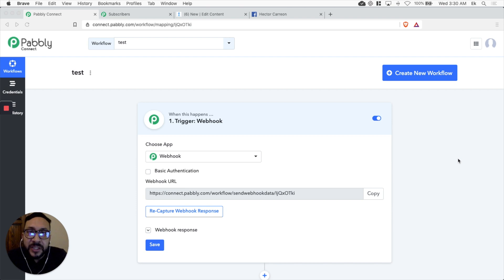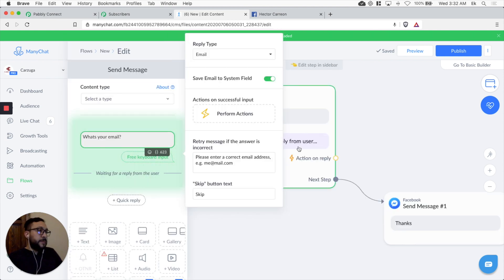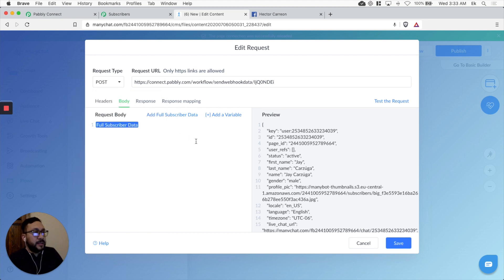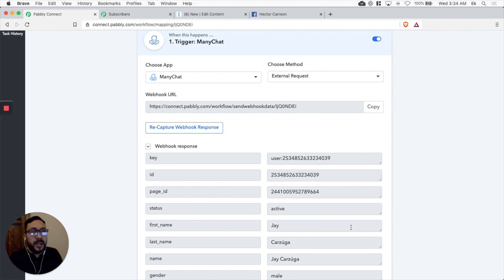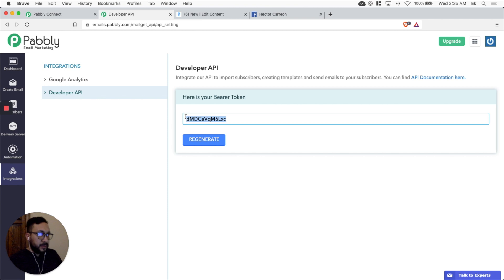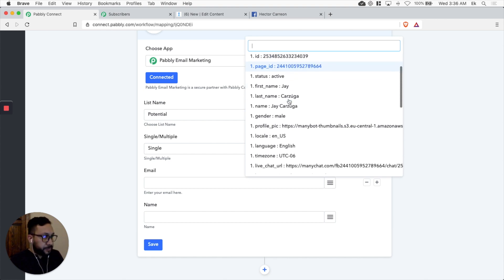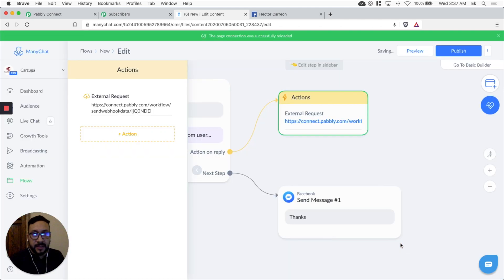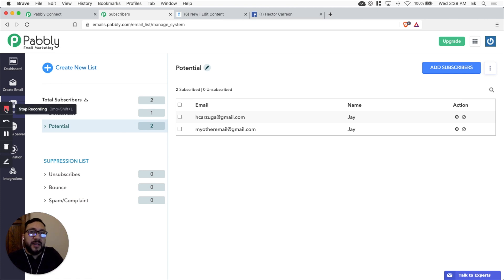How to Send Email Leads from ManyChat to Pabbly Email Marketing using Pabbly Connect